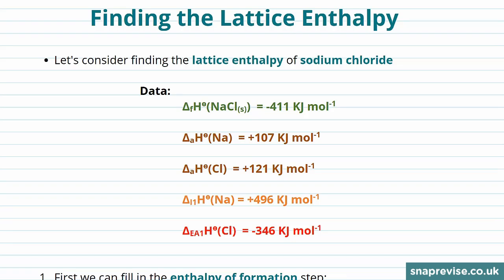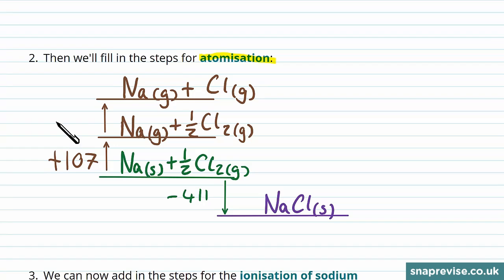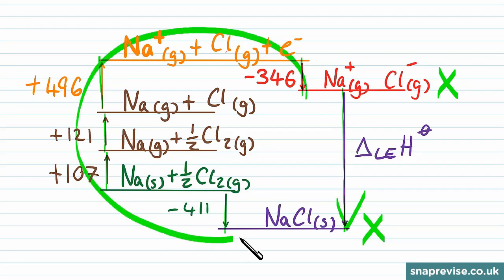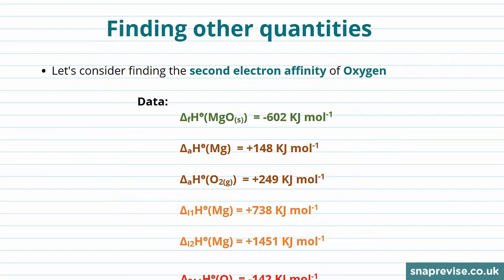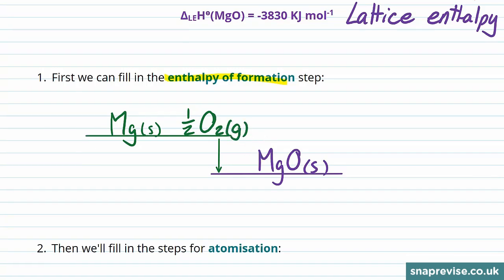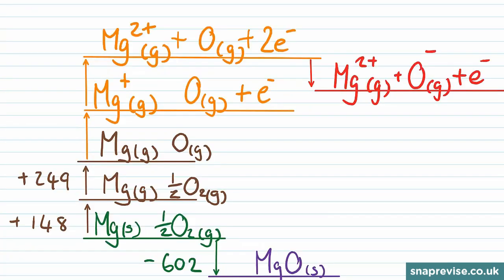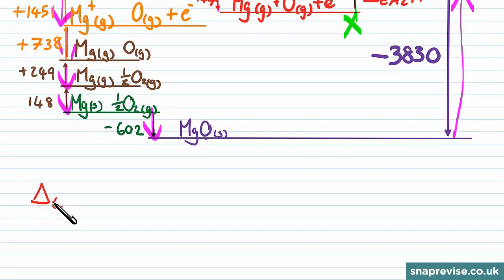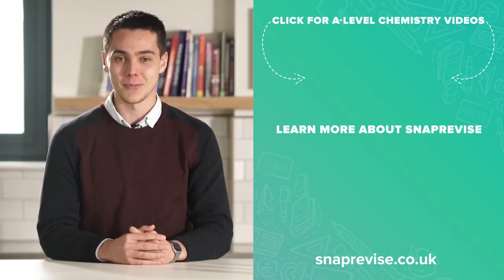Born - Haber Calculations | A-level Chemistry | OCR, AQA, Edexcel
to unlock the full series of AS, A2 & A-level Chemistry videos created by A* students for the new OCR, AQA and Edexcel specification.

This video will focus on: Why we need Born-Haber cycles, Generic Born-Haber cycle, Finding the lattice enthalpy, Finding other quantities, Theory vs experiment, Summary.